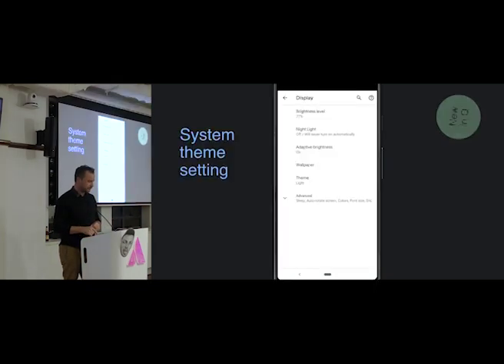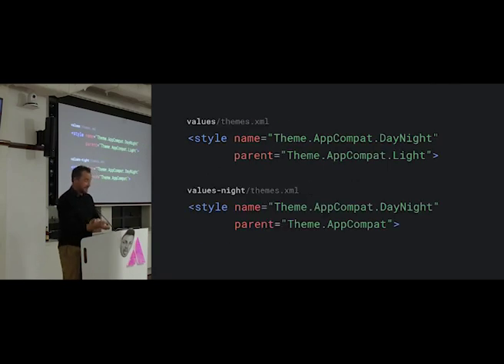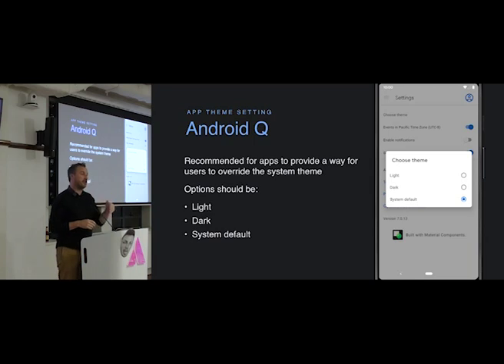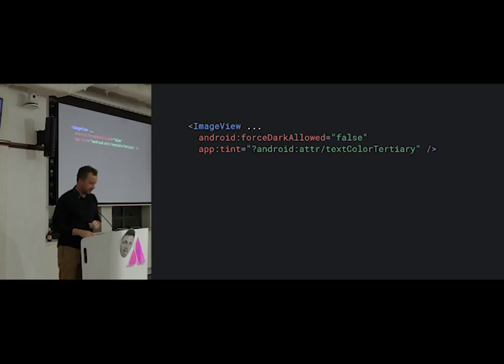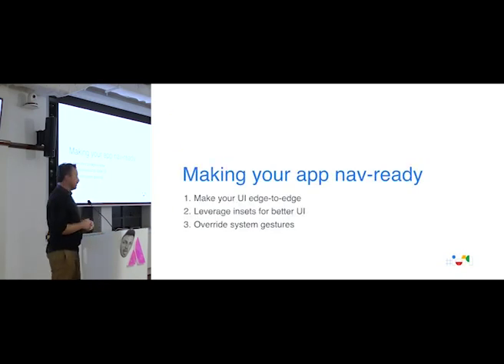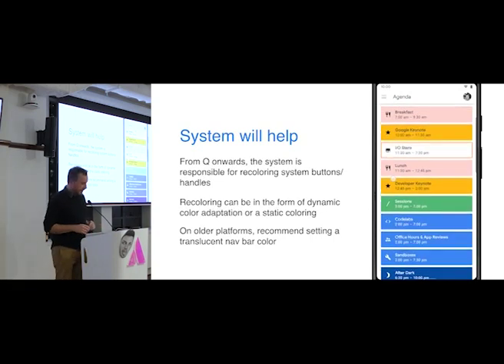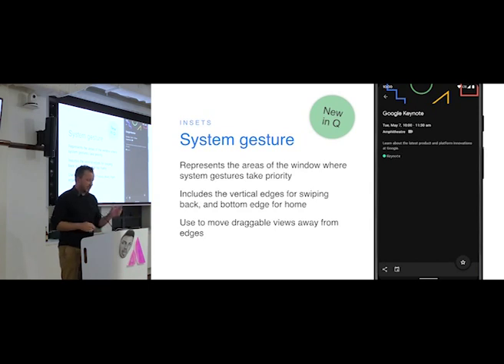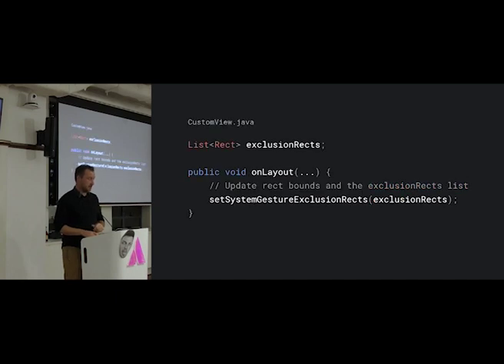Dark Theme and Gesture Navigation (Chris Banes Doppelganger)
Dark Theme and Gesture Navigation are new features in Q, allowing users a new level of customisation. Chris will go through the features, and show you how to update your apps to support them.